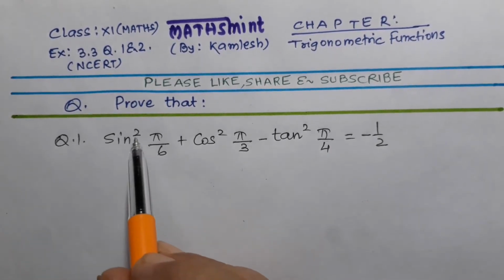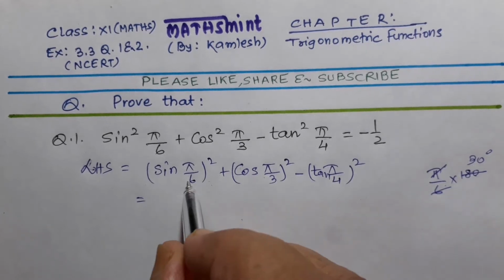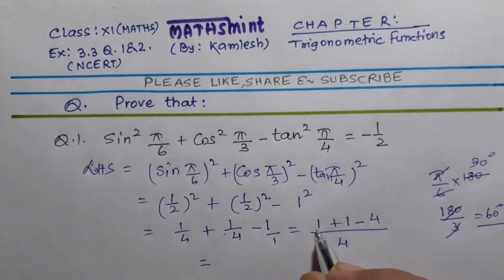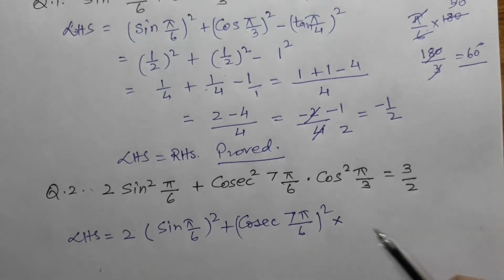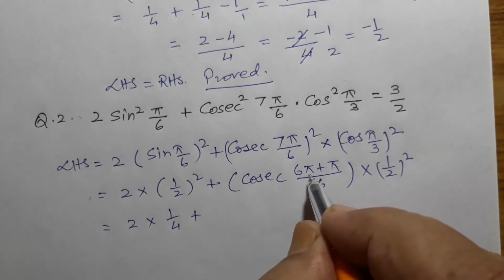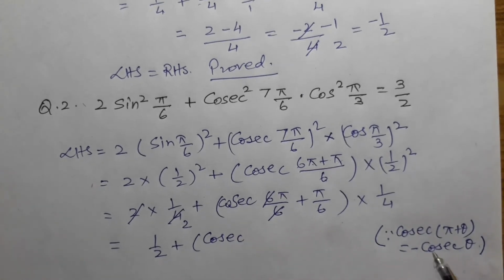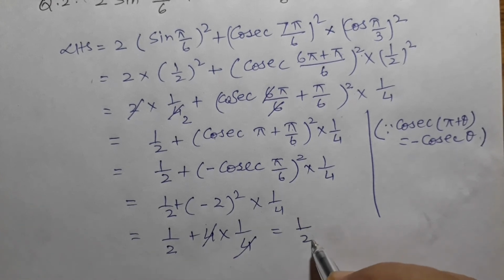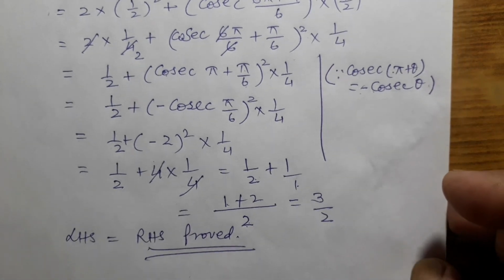|Ex.3.3 Q.1&2 NCERT Class 11 maths|Chapter Trigonometric Functions|Solution by MATHS MINT kamlesh|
About this video : Solution of Maths for
Class 11 Ex.3.3 Q.Nos. 1 & 2 NCERT with clear conceptual explanations.

By  :  KAMLESH ,  a  maths teacher having an experience for more than 15 years in teaching profession.

Mission  :  To provide quality education free to all anytime anywhere.